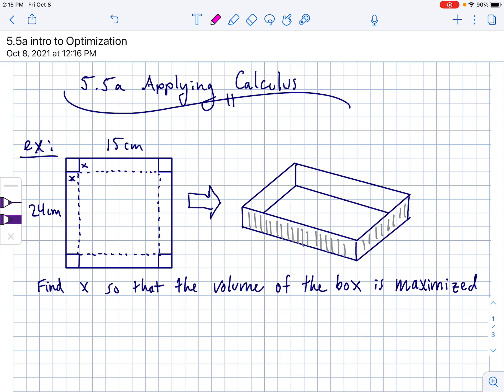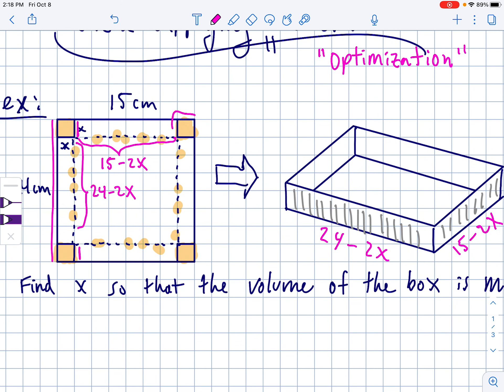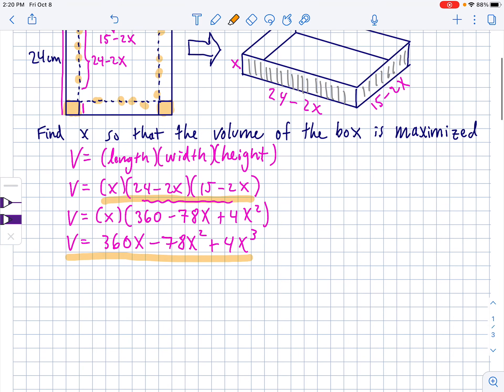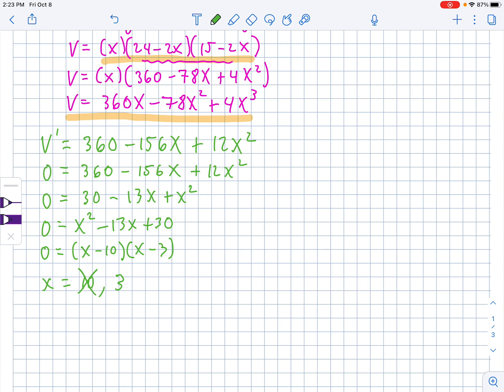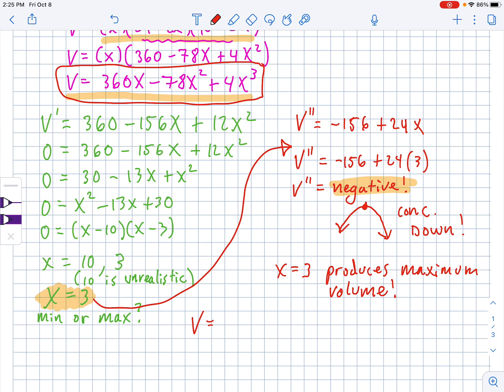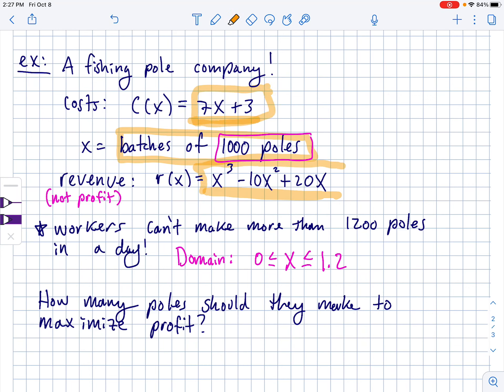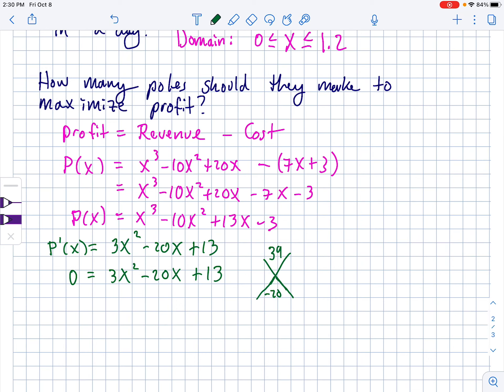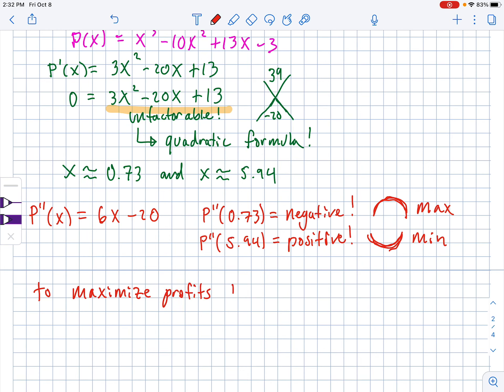IB AA SL 2 optimization with derivatives